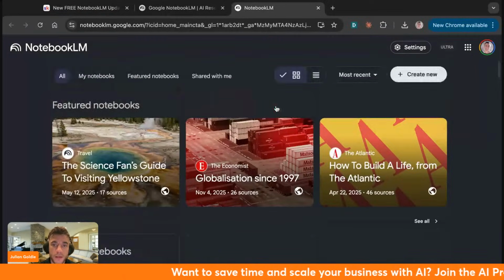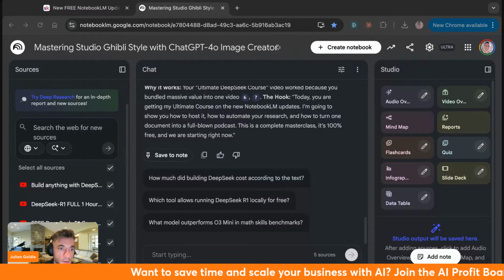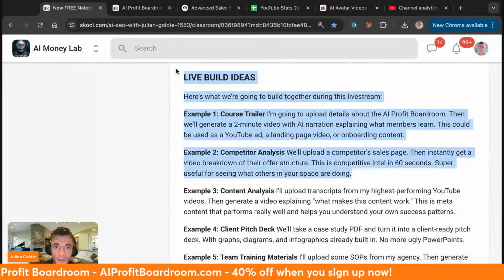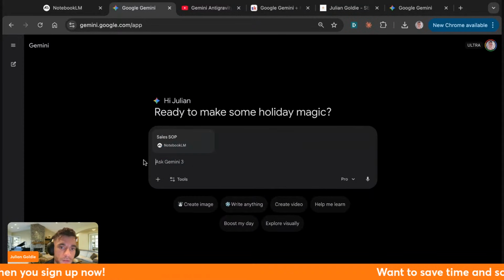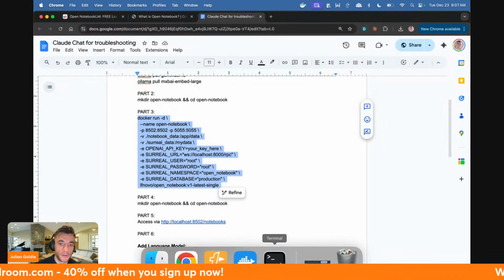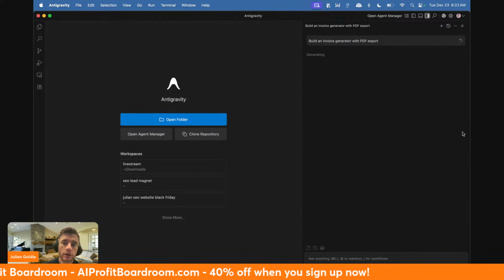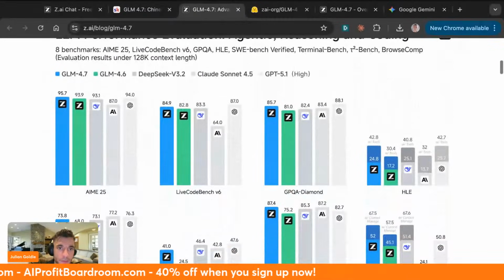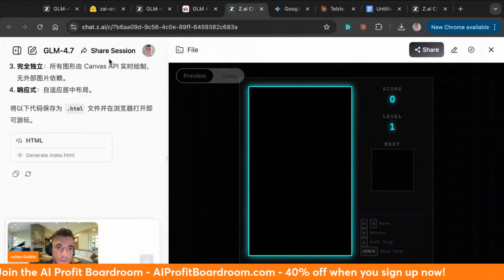New FREE NotebookLM + Google Gemini + Open NotebookLM + GLM 4.7 Updates Are INSANE!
FREE AI just got scary good. NotebookLM + Gemini integrations, Open NotebookLM going fully local, and China's GLM 4.7 claiming to beat Google Gemini Pro 3. I'm breaking it all down.